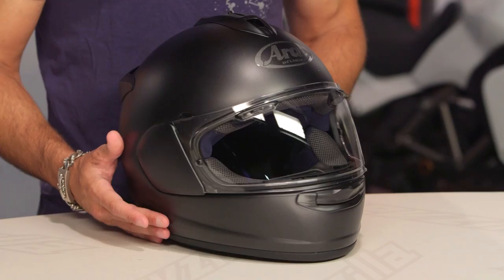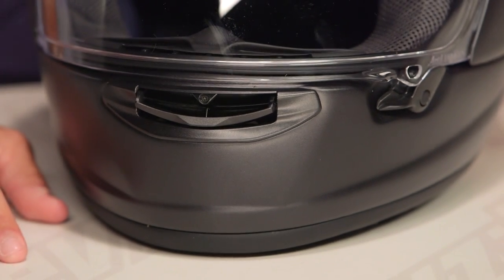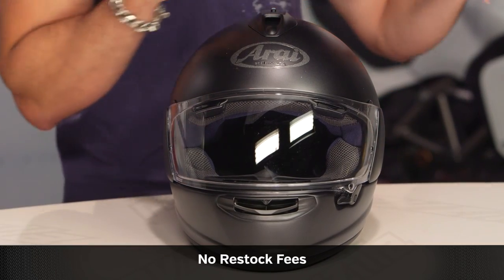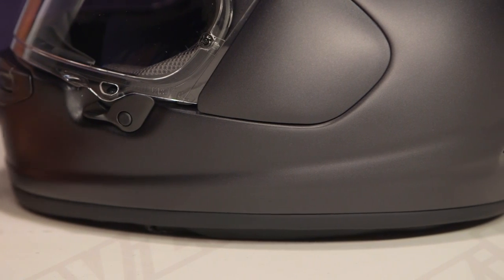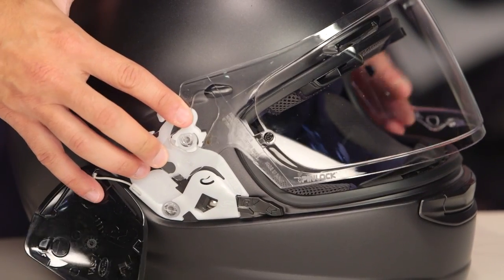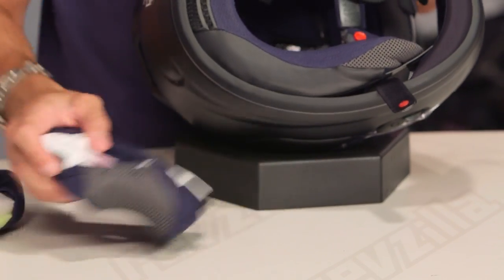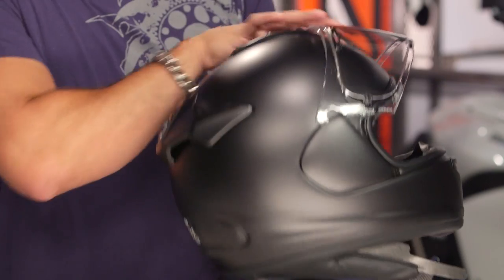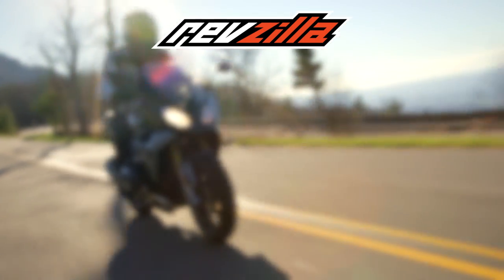Arai DT-X Helmet Review at RevZilla.com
Arai DT-X Helmet Review

When it comes to motorcycle helmets, few in the world do it as well as Arai. Long heralded for their ultra-premium lids, they have cemented themselves at the forefront of an industry. With the Arai DT-X Helmet, they bring that top-tier legacy to a more wallet-friendly price point. In doing so, the DT-X Helmet affords the fruits of world-renowned motorcycle helmet technology to riders with an  intermediate-oval-shape. From the peripherally belted- super complex laminate construction of the outer shell, to the plush internal Eco Pure liner, the building blocks of the Arai DT-X are rooted in innovation that has resulted from decades of peak performance. Additional features of the DTX Helmet include a VAS MAX Vision face shield, 5mm peel away cheek pads for refined fit, and both Snell 2015 and DOT safety certifications.